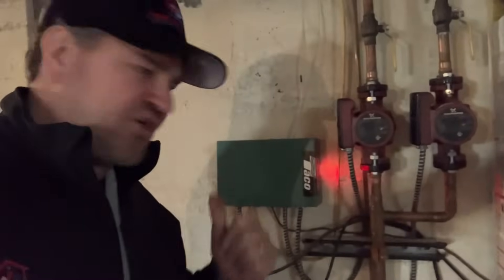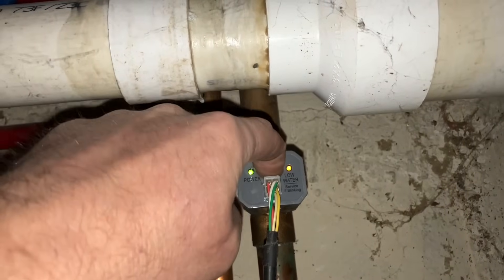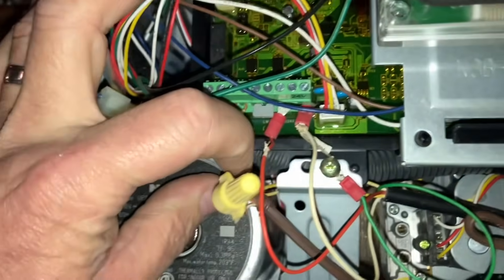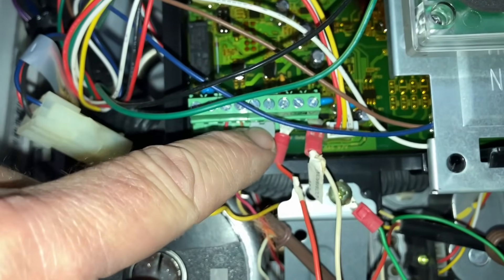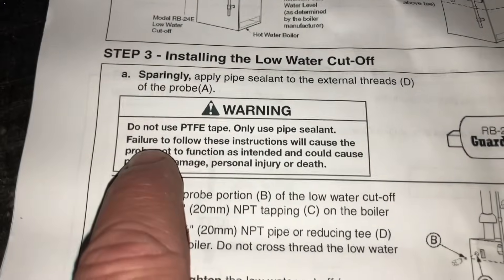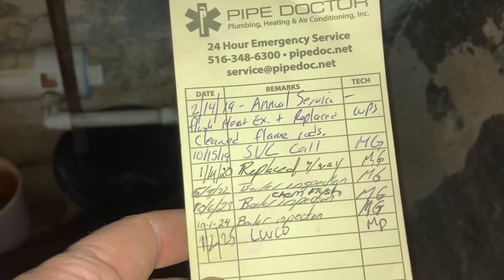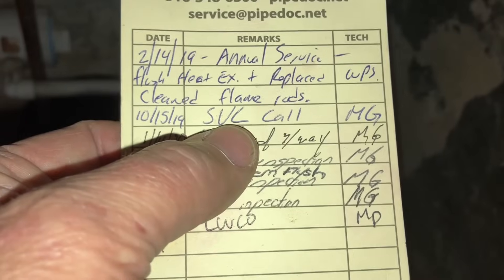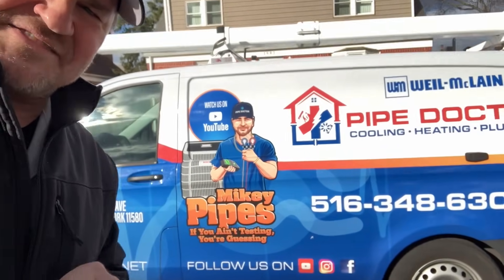Tankless Combi - No Space Heating but DHW Working Perfectly | Bad LWCO Replaced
Watch and follow along as Mike Diack runs a residential HVAC service call for NO HEAT on a tankless combi - but they've got plenty of domestic hot water DHW.

Sticker Requests:
Name
Address

Mikey Pipes
1010 Central Avenue